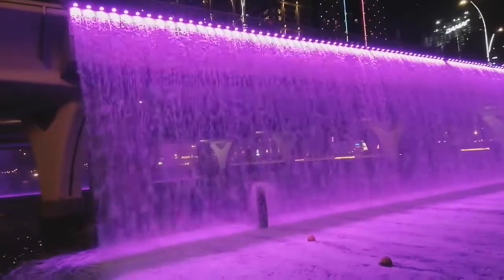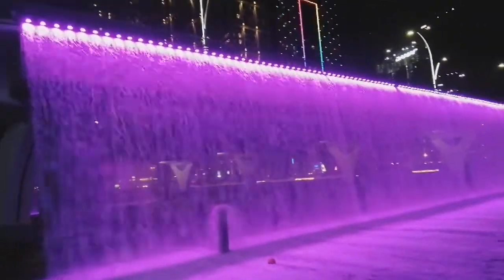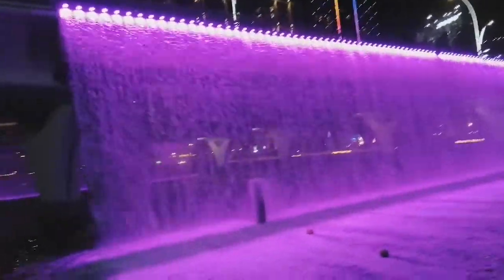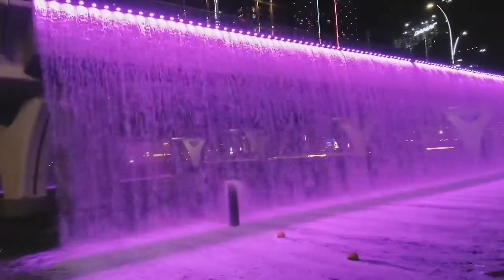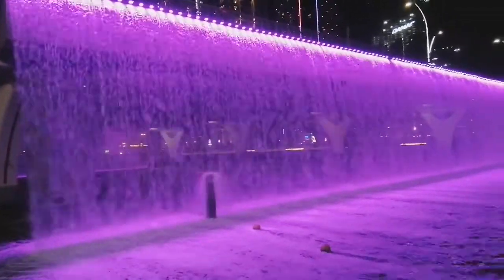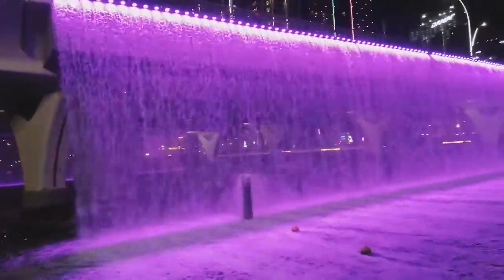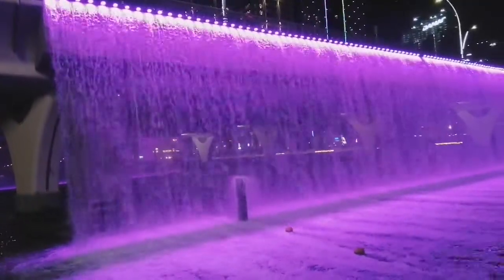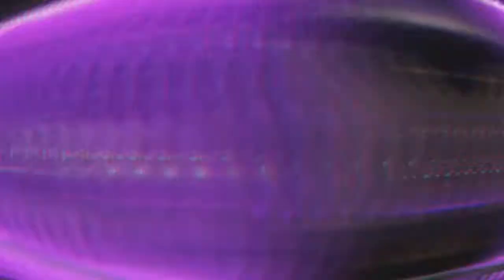Vlog 2, Dubai Water Canal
An evening spent well with family @Dubai Water Canal, Near to Business Bay Metro Station.